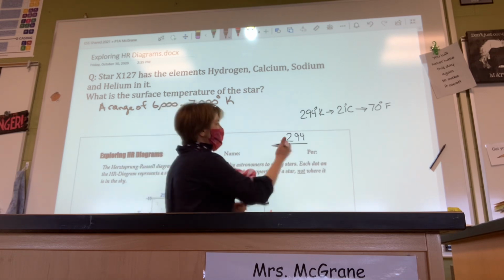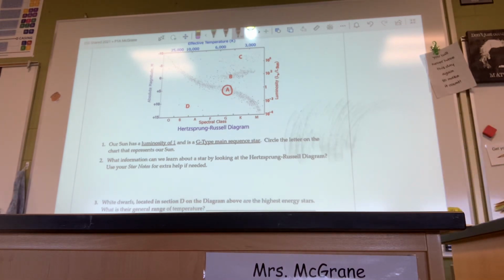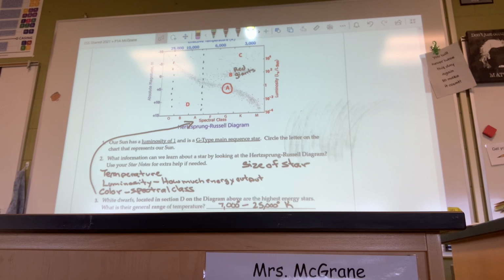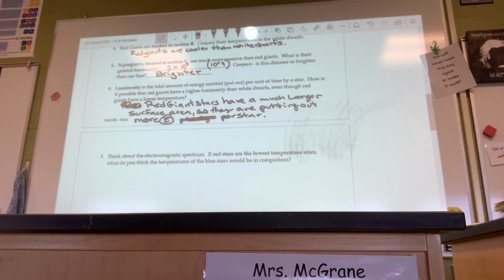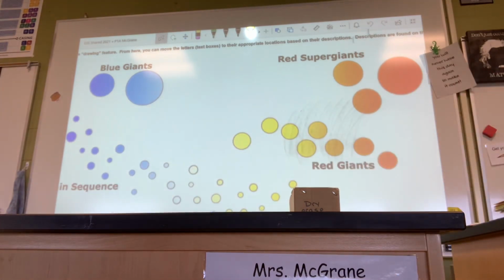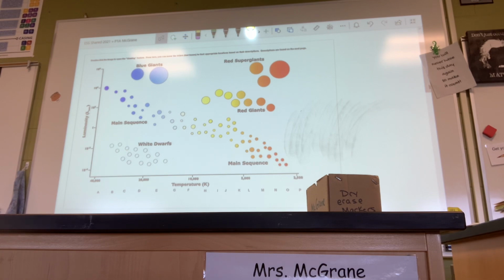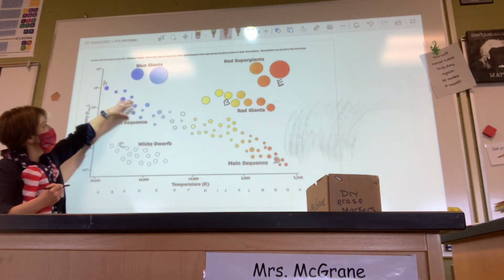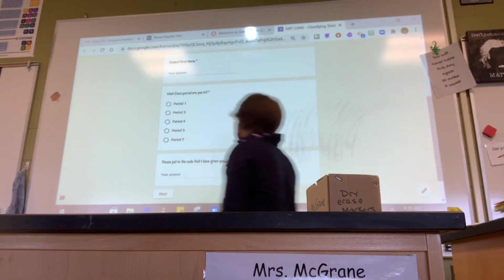Recorded Lesson- Exploring HR Diagrams 110220